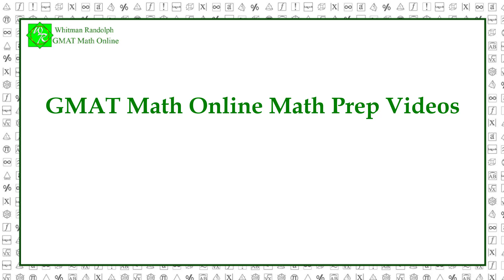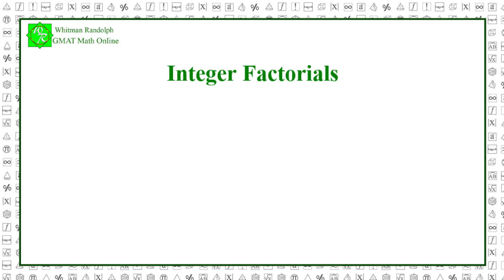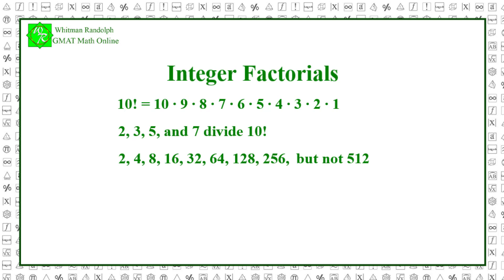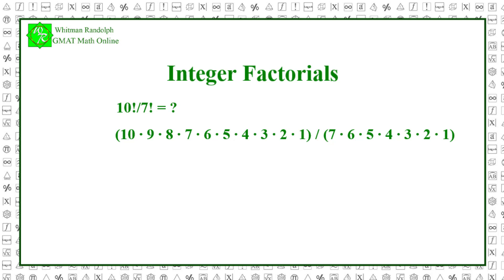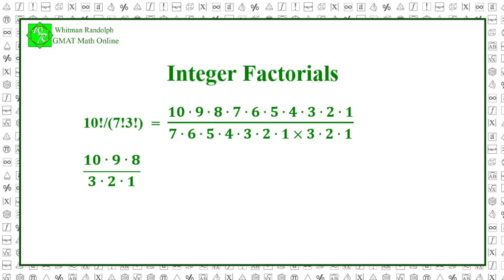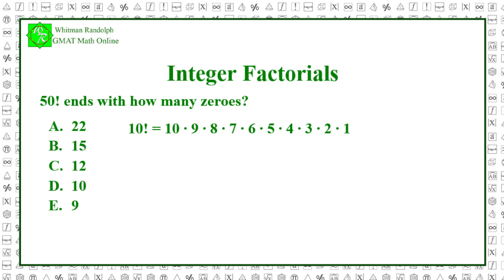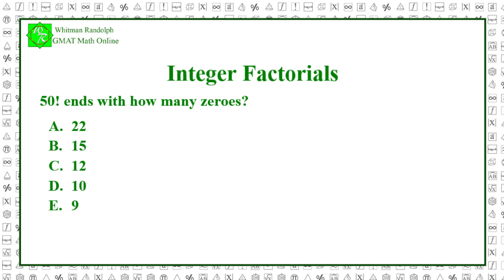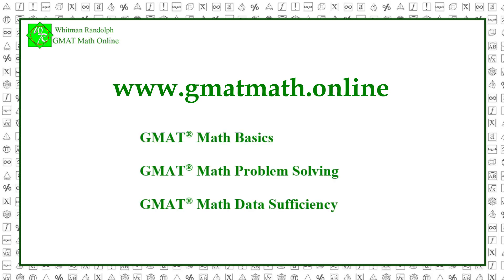Integers - Factorials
This video gives a definition of factorials of integers, together with many examples of how they can be used, including one particularly challenging problem.  For more examples and practice problems, go